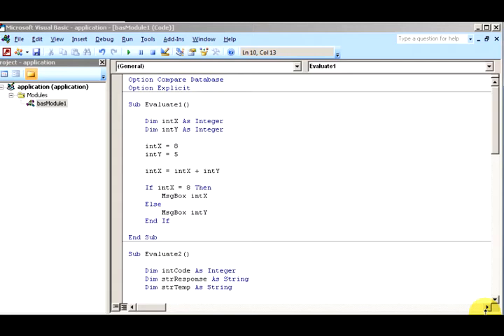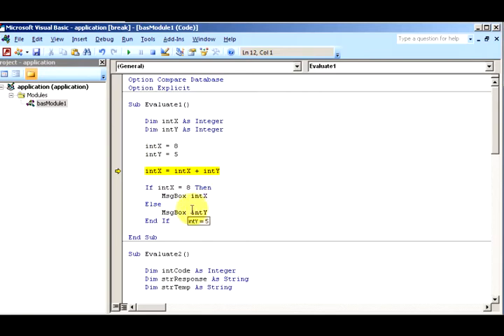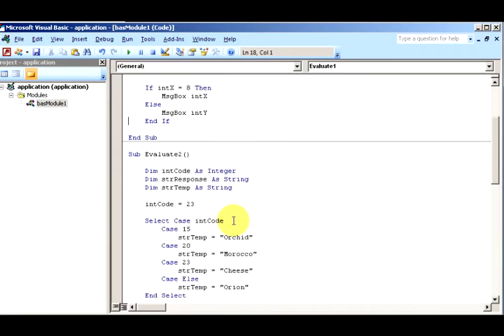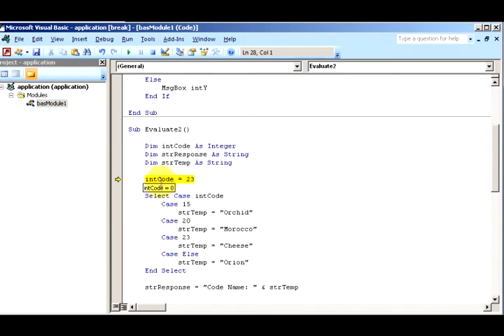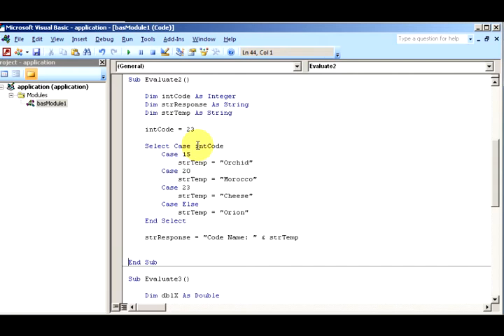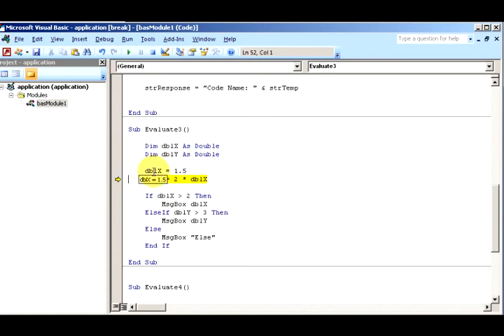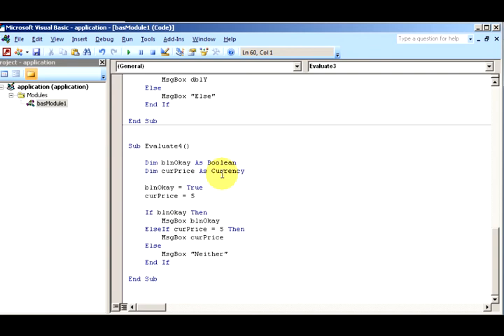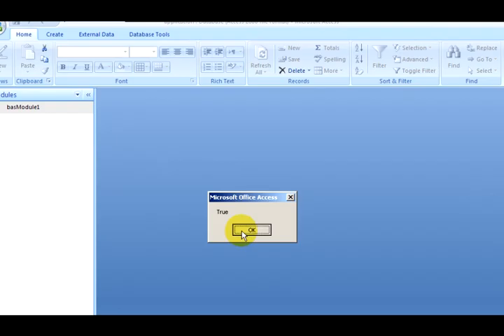VBA-Condition-Statements-Examples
This part of the video series you'll be able to answer the following questions shown at the vbahowto blog.